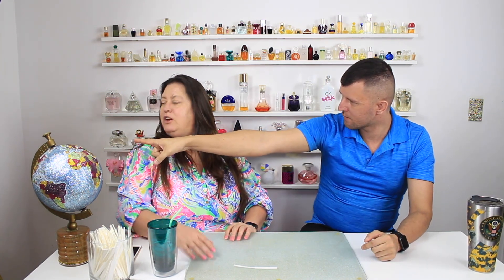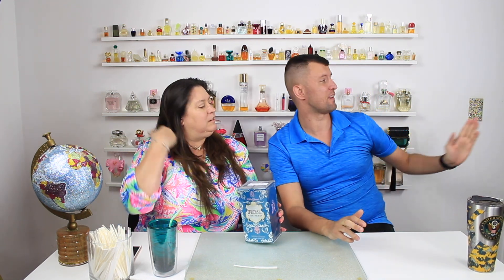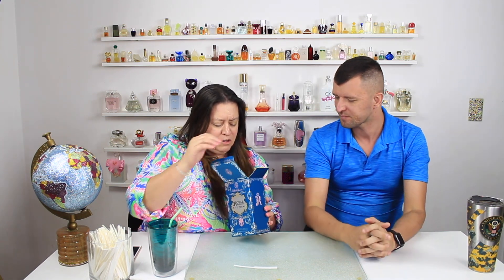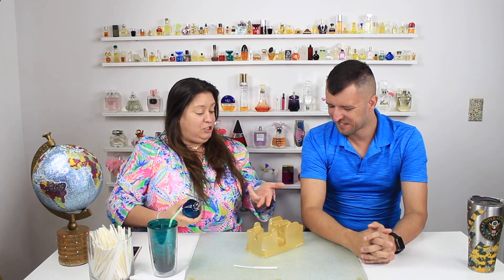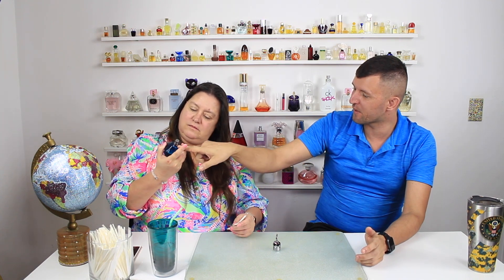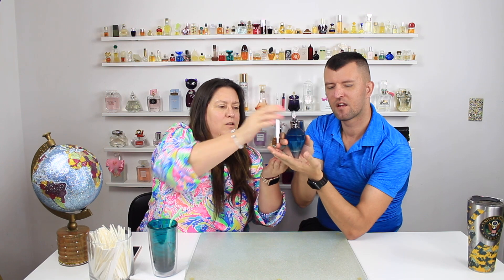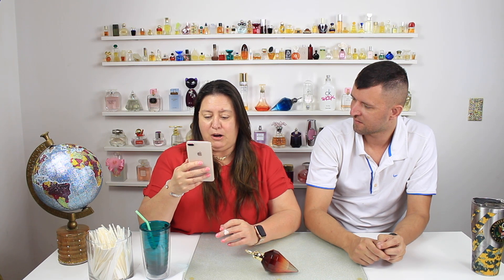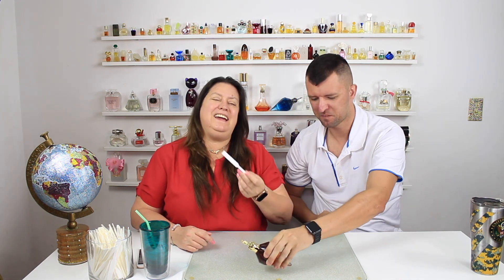KATY PERRY KILLER QUEEN & ROYAL REVOLUTION LOST VIDEOS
We recorded these videos a while back and while we were putting our bloopers video together, we found these in the vault.

These fragrances smell amazing however I could hardly smell either of them after about 2 hours of wear time so be sure to have your atomizers filled and ready to go in an instant.